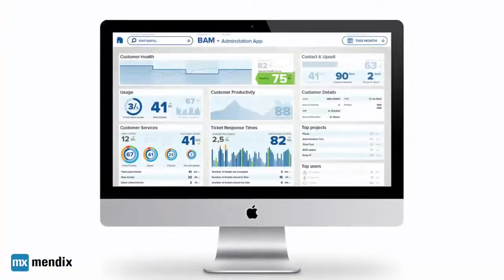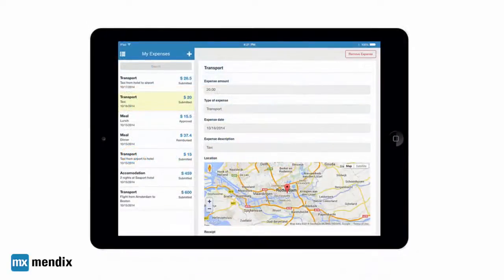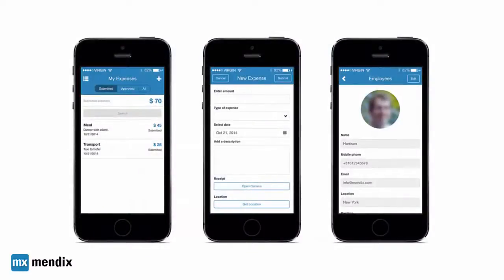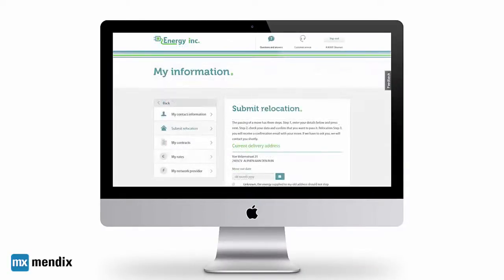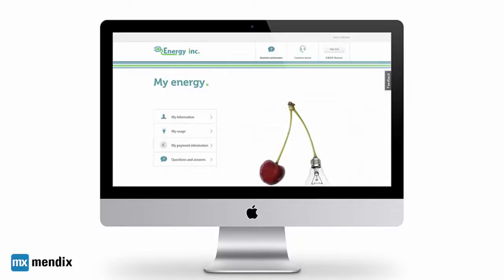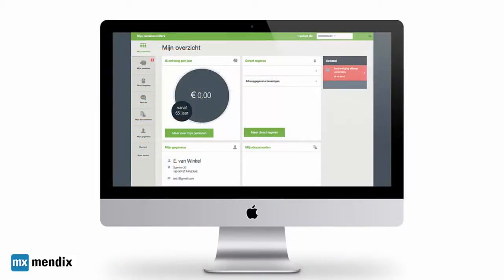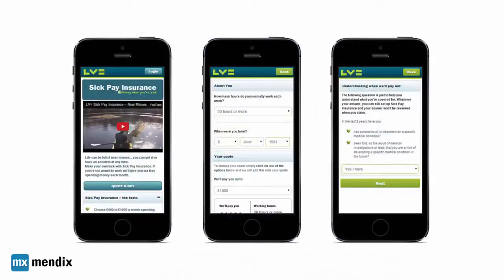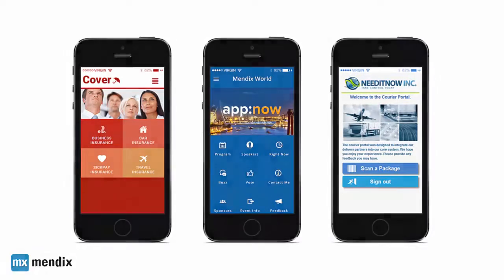Enterprise Application Development with Mendix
Mendix applications are used by enterprises around the world to support diverse business needs.

Whether they're internal applications, B2B, or B2C apps, Mendix's device-specific user interface design capabilities make building beautiful applications for web, tablet, and phone easy - and that's important - because today's users have high expectations for the way their applications look, feel, and perform.